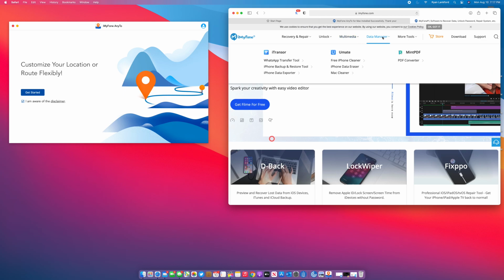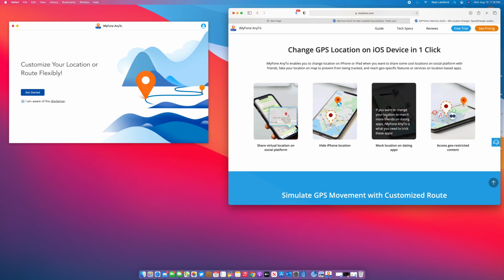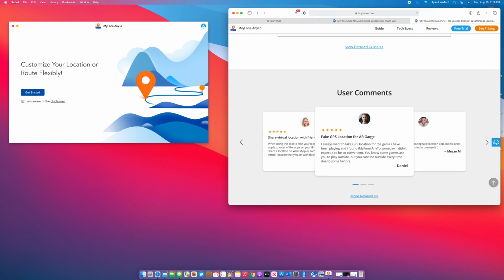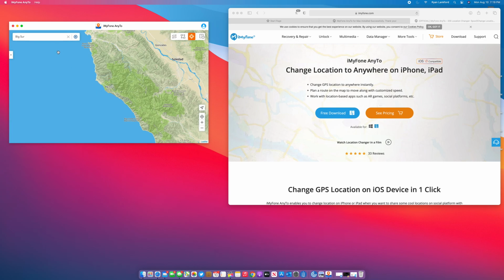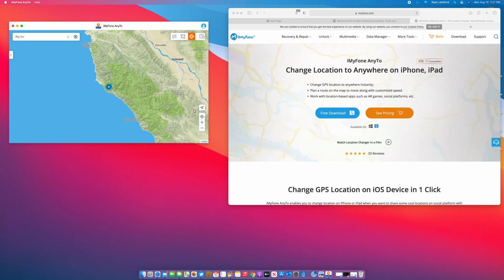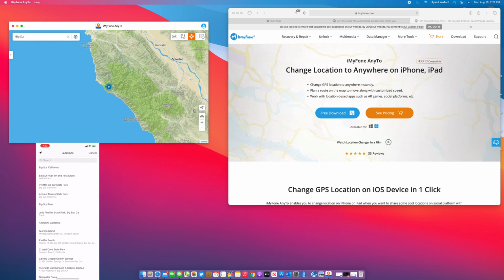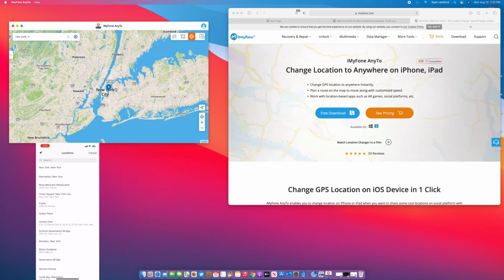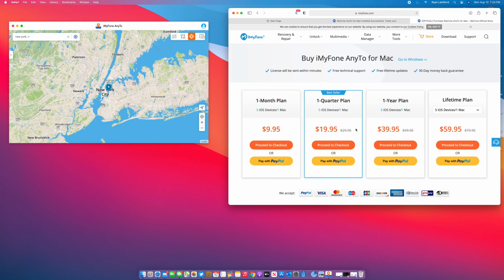How to Change the GPS Location on your iPhone/iPad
iMyFone AnyTo helps you change location on iPhone/iPad when you want to share some cool locations on social platforms with friends, fake your location on the map to prevent from being tracked, and reach geo-specific features or services on location-based games.